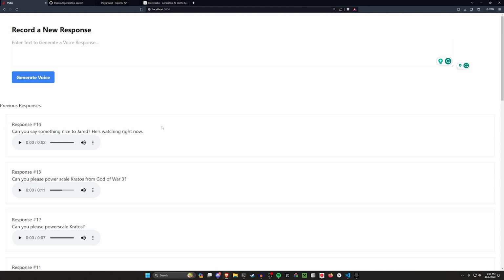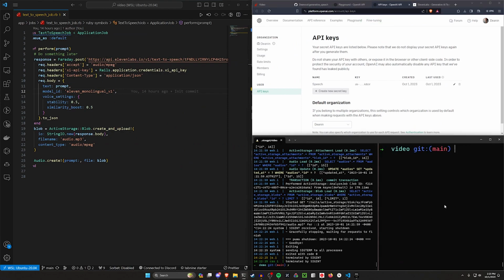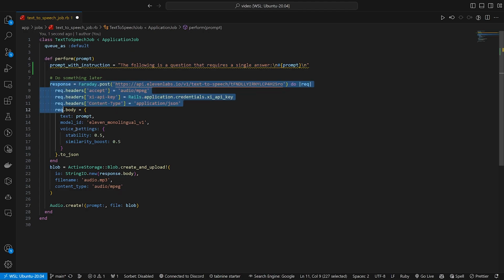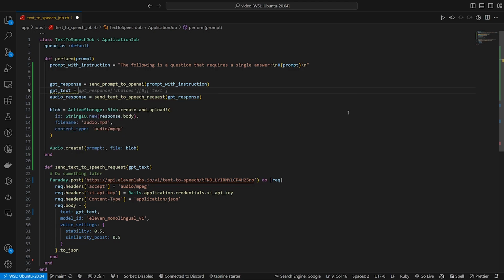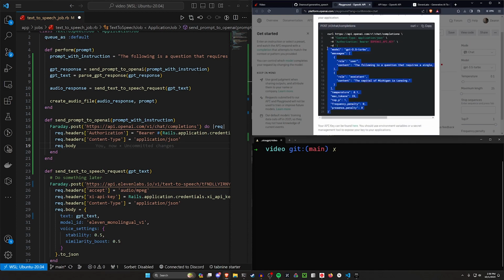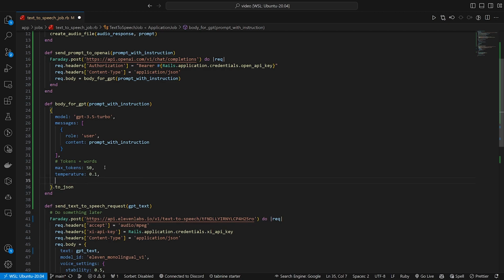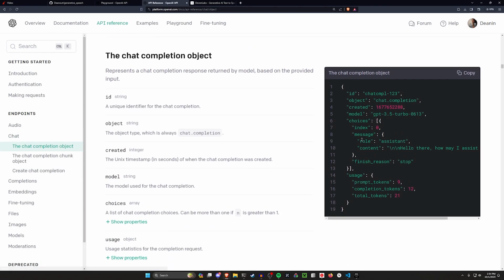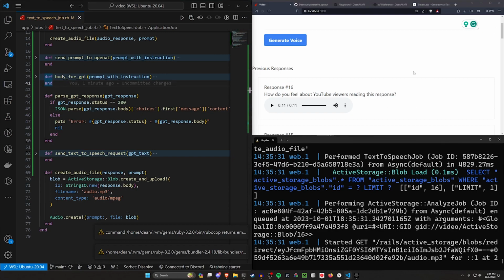GPT Turbo to Audio: Real-Time Answers with Rails 7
Today we add GPT to our ElevenLabs TTS stack, allowing GPT to answer questions and then have an audio response generated in our voice!